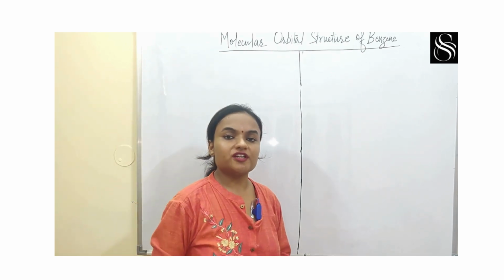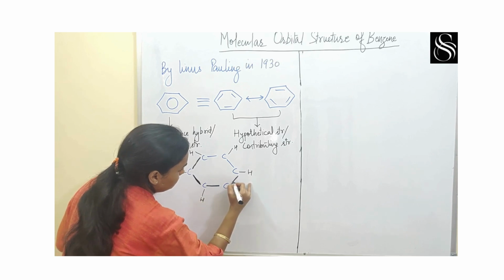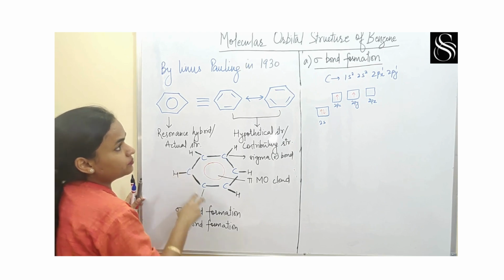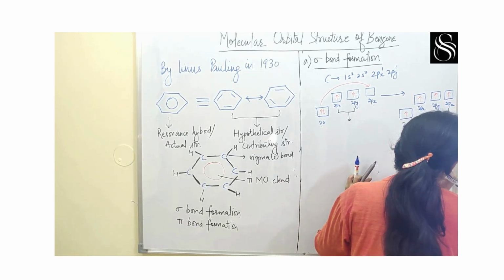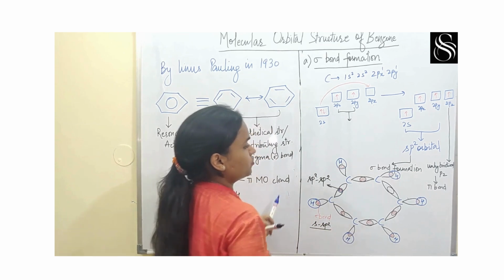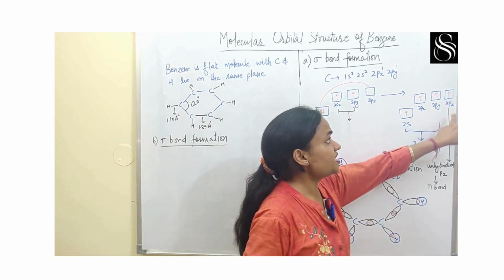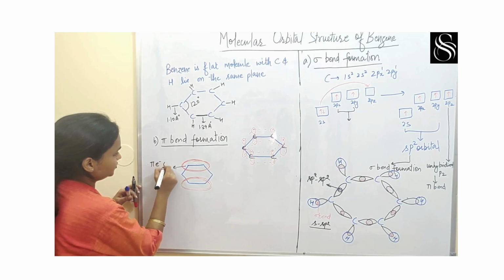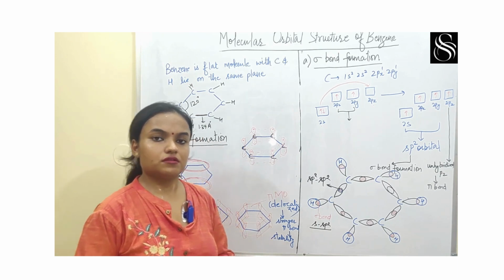Molecular Orbital Structure of Benzene_Organic Chemistry